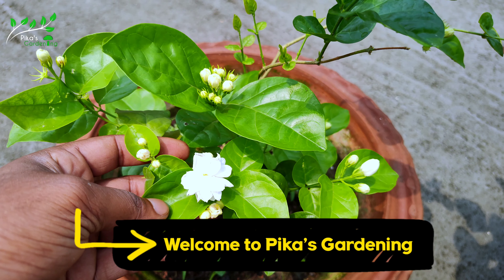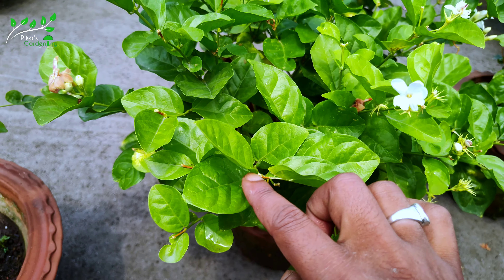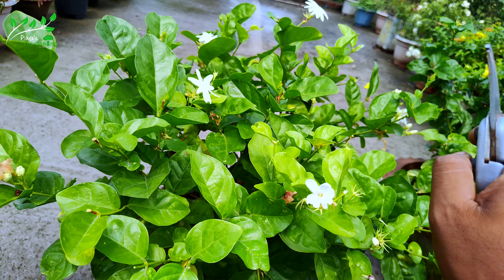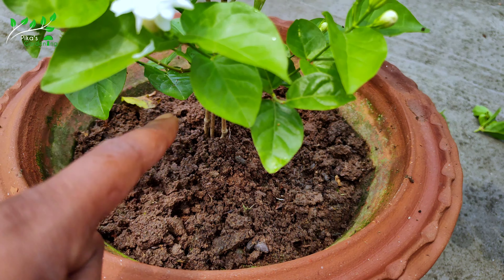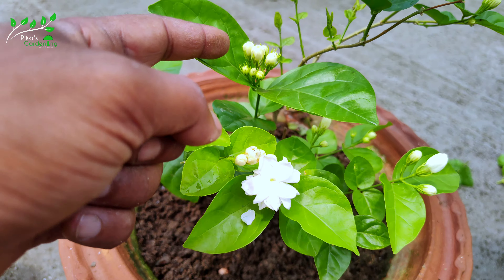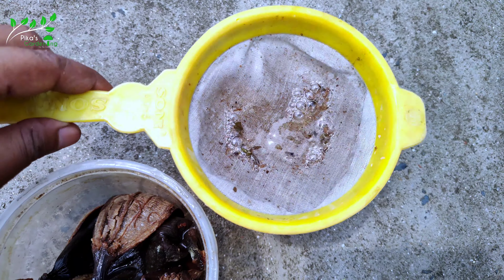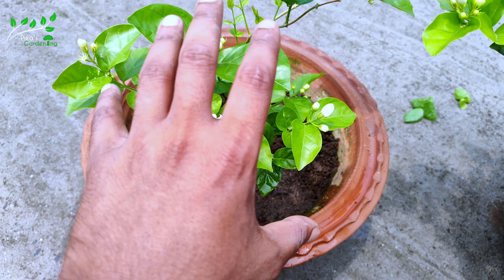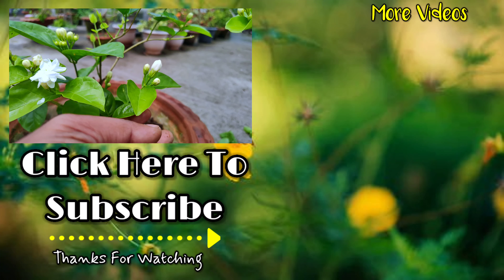বেলিতে এই সার প্রয়োগ করলেই কুঁড়ি পড়া বন্ধ হবে, ফুটবে শত শত ফুল.MOGRA PLANT CARE.Mogra plant.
MOGRA PLANT CARE & growing tips.Mogra plant.Mogra flower plant.Pika's Gardening.

🌼 আজকের এই ভিডিওটি তাদের জন্য খুবই গুরুত্বপূর্ণ যাদের বেলি ফুলের গাছে একবার ফুল আসার পর আবার পুনরায় ফুল আনতে চাও তারা এই মে মাসে কি কি পরিচর্যা করলে আবার তোমাদের সমস্ত বেলি গাছ হাজারো করিতে ভরে উঠবে।

🌻 ভিডিওটি ভালো লাগলে এবং উপকৃত হলে ভিভিওটি লাইক ও শেয়ার করবেন। সাথে সাথে পাশে থাকা বেল আইকনটি বাজিয়ে দিন। ধন্যবাদ আপনাকে।

Queries Solved :
MOGRA.
Mogra plant.
MOGRA FLOWER PLANT.
Mogra plant care.
Mogra plant care tips.
Mogra plant growing tips.
Mogra plant fertilizer.
Jasmine plant.
Jasmine.
Jasmine plant care.
mogra plant.
 green house.
gardening.
plant care tips.
PLANT CARE.
मोगरा।
বেলি।
मोगरा का पौधा।
বেলি ফুল।
Pika's Gardening.
👍 গাছের সমস্যা সংক্রান্ত আলোচনা এবং সমাধান পেতে Pika's Gardening WhatsApp  Number এ যোগাযোগ করুন। লিঙ্ক নীচে দেওয়া হলো  -
🌺 বাগান করার জন্য যে সমস্ত জিনিস আমরা ব্যবহার করি তাদের কয়েকটির লিংক 👇
হ্যাঙ্গিং বাস্কেট
হাড় গুড়ো
গোবর সার
লাল পটাশ
সুপার ফসফেট
Micro Nutrient

| ABOUT |
If you are a gardening beginner this video might be of great help for you to grow your greens at home. On this video I share gardening ideas that's helps you to grow plants at your Rooftop garden.